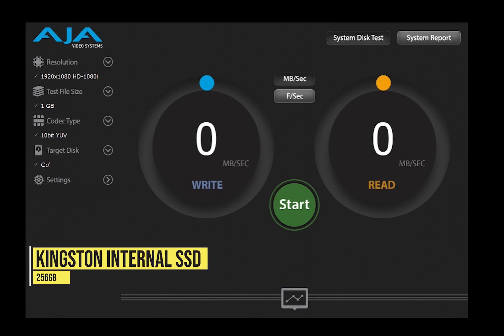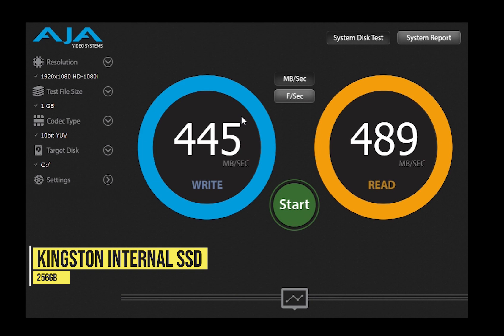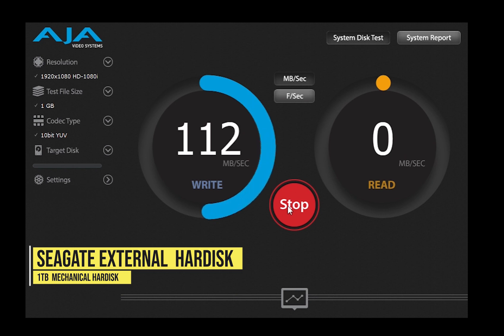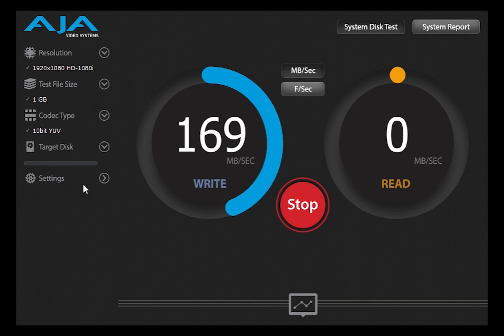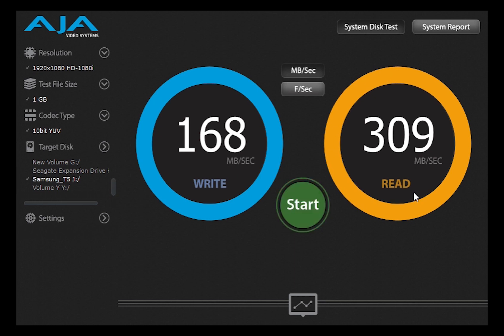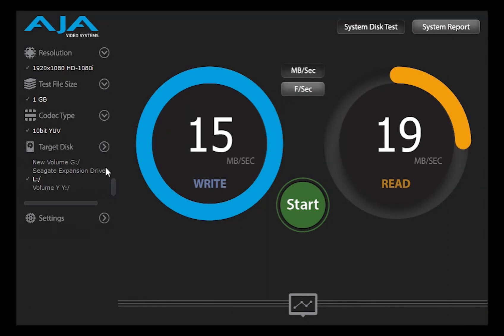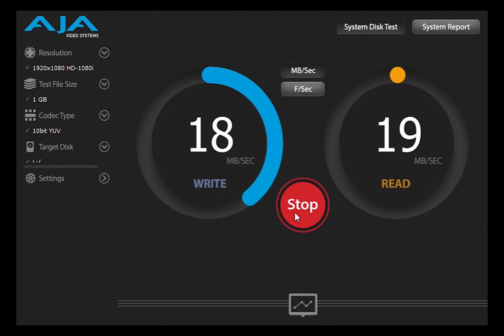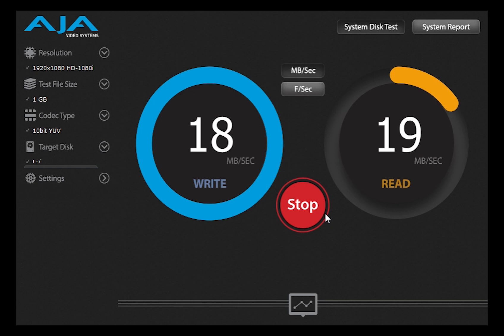Speed test : External SSD vs Internal SSD vs External HDD vs Micro SD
Music

Kingston Internal SSD

Samsung EVO 64 GB micro SD

Seagate portable expansion Hardisk